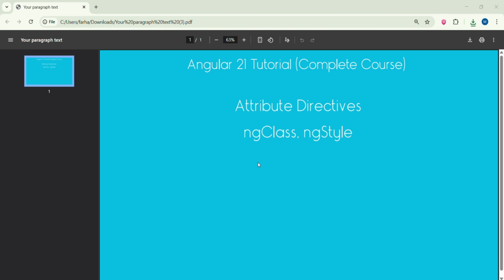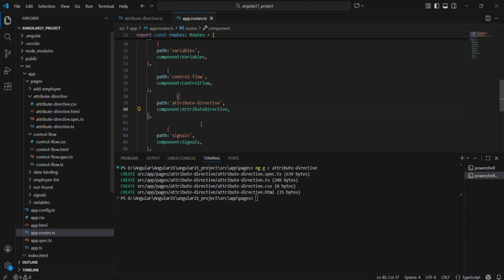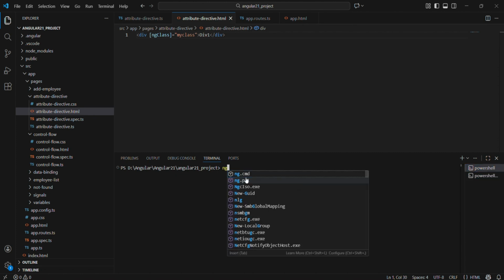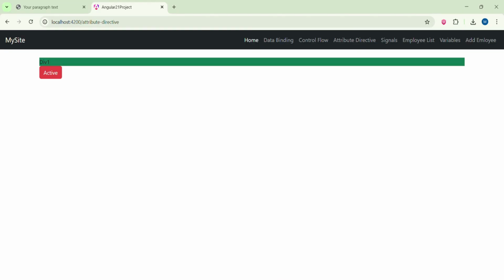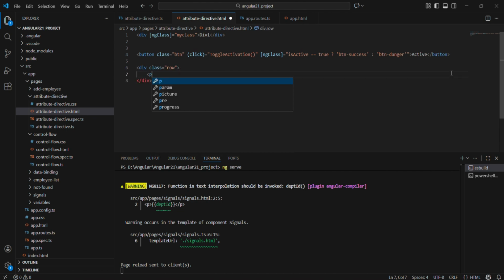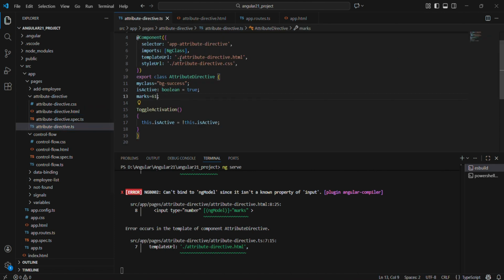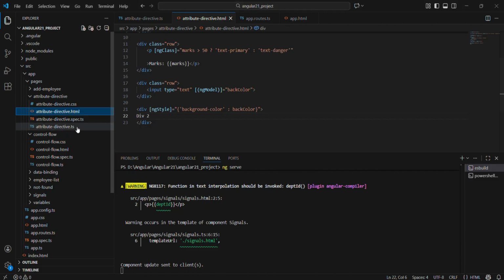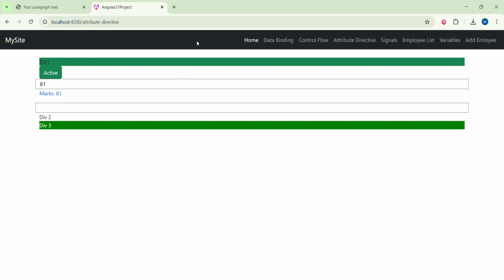Angular 21 Attribute Directives Tutorial: NG Class & NG Style Explained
Learn Angular 21 Attribute Directives in this complete tutorial. We cover NG Class and NG Style to help you add dynamic CSS classes and styles to your Angular components.

This video is perfect for beginners and intermediate developers who want to master Angular 21 directives and create dynamic, interactive UIs.

You will learn how to:

Apply NG Class for dynamic CSS classes

Use NG Style for dynamic inline styles

Bind variables and objects to HTML elements

Understand the difference between structural and attribute directives

Create dynamic and reactive UI elements